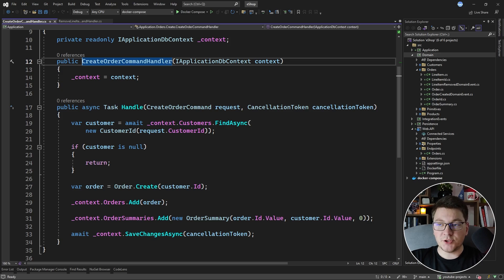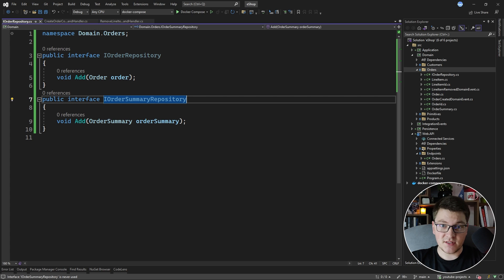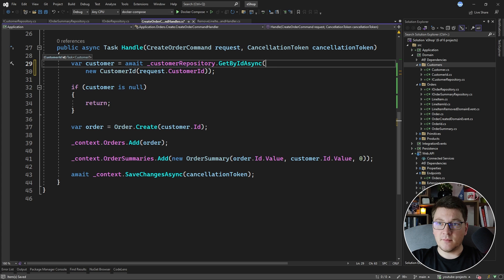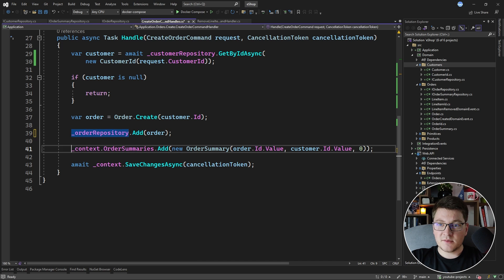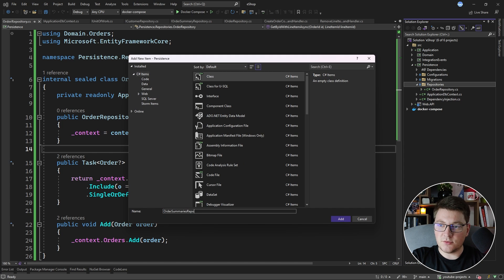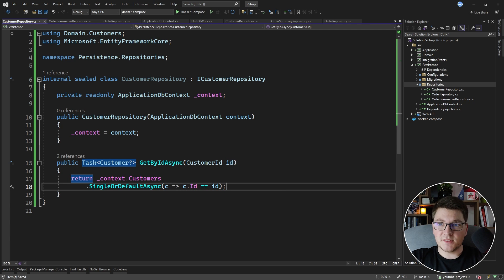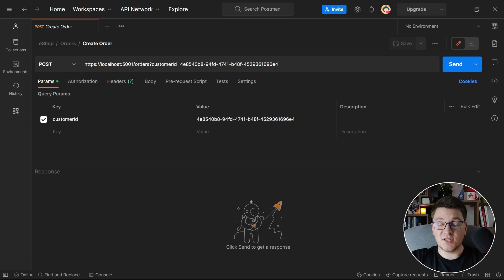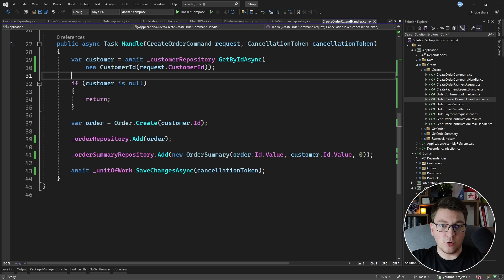Where Should You Put Repository Interfaces In Clean Architecture?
There's a lot of debate about where you should define repositories in a domain-centric architecture like Clean Architecture. Do you place the repository interfaces in the domain layer? Or do you move the repository to the application layer? Here's my take on this.

Chapters
0:00 Starting with EF Core
0:48 Defining repositories in the Domain layer
3:39 Replacing EF Core with repositories
4:45 Where do we place the Unit of work?
5:50 Removing the EF Core dependency
9:45 Implementing the repositories
12:53 Wiring up dependency injection
13:46 Testing the repositories flow